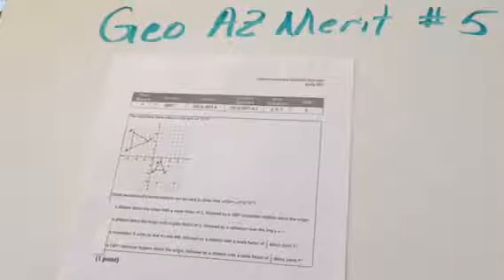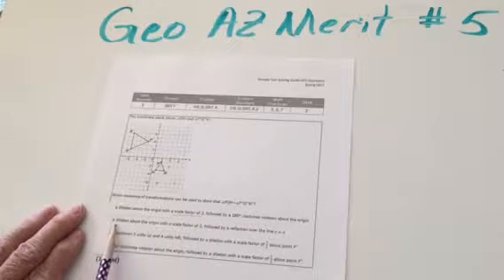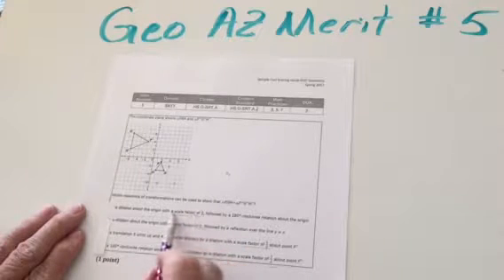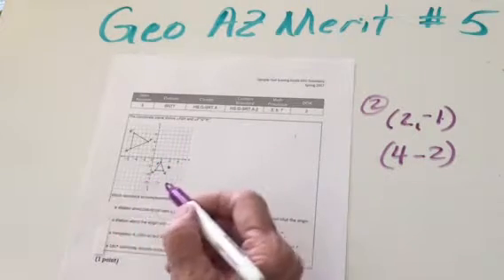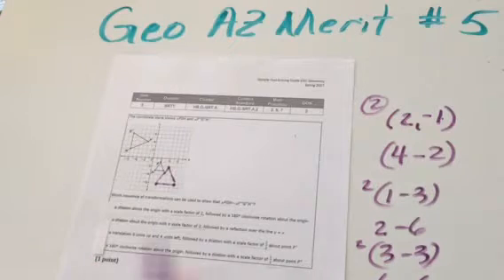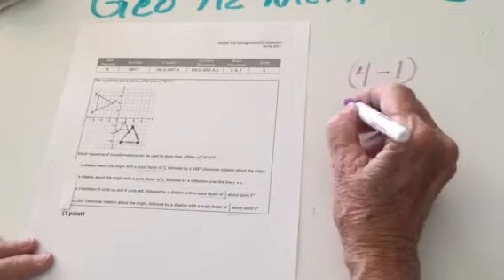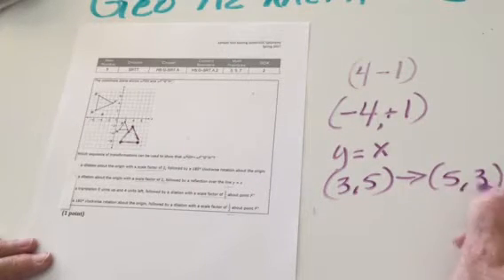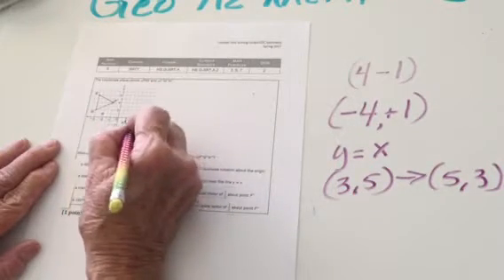Geometry Arizona merit #5